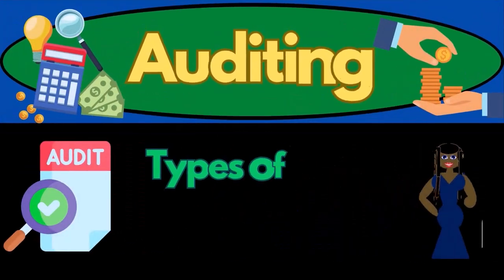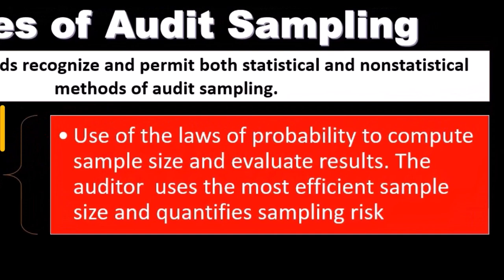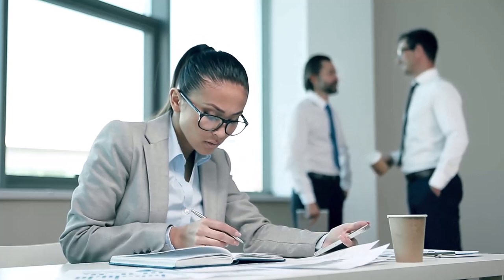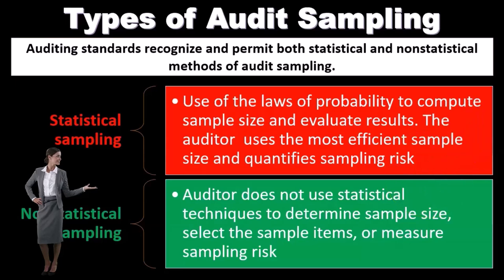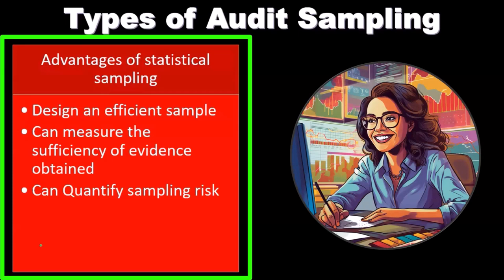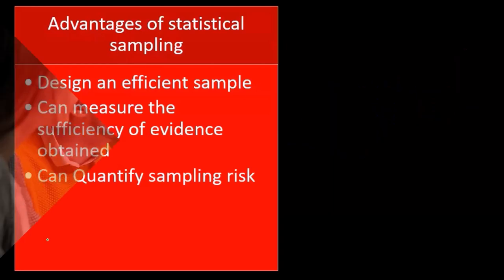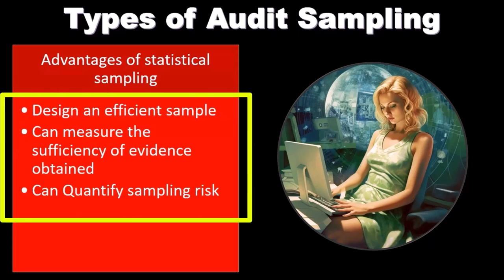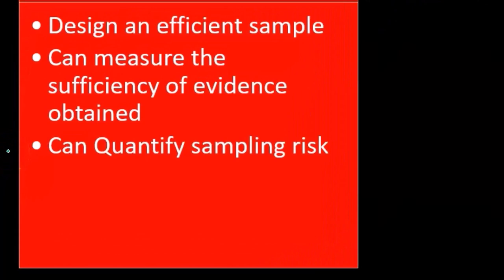Types of Audit Sampling Part 1